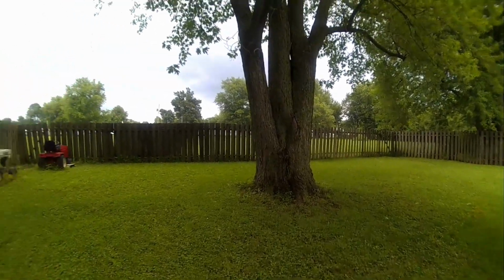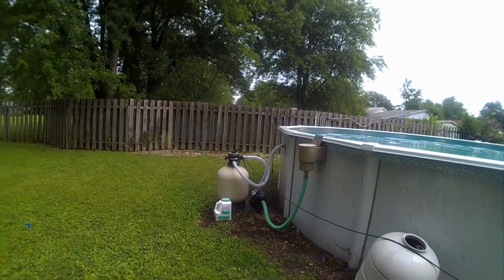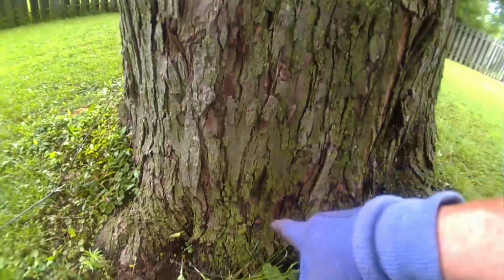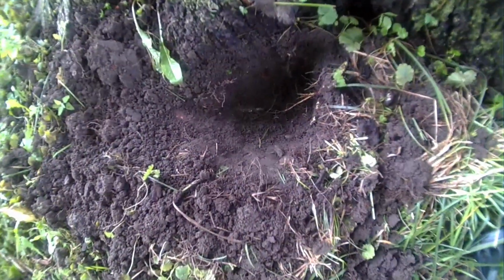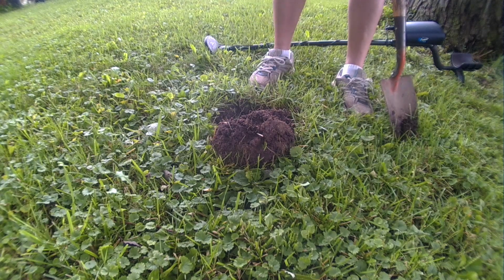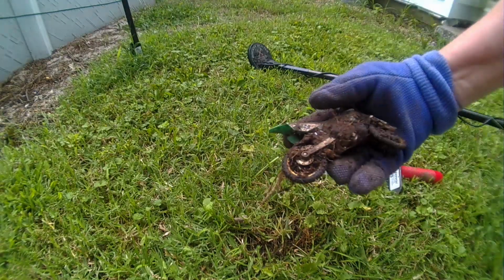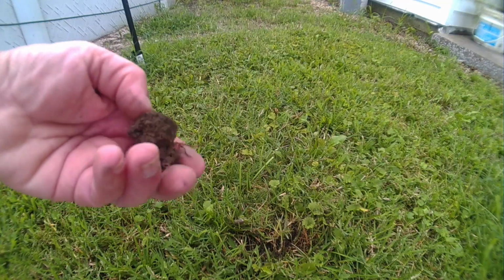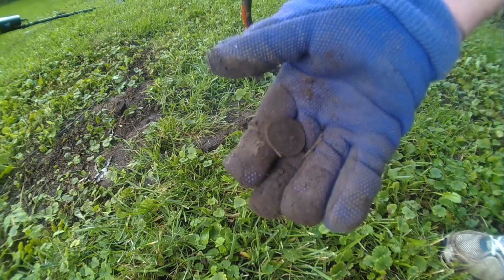diggin at my sons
I'm a lady, out metal detecting.
Sometimes with my husband, and sometimes it's just me.

Camera- Vivitar 787HD
Editing Software- Magix Edit Pro Plus 2014

All music used under one of the following licenses-

To Whom it may concern.
Permissions extend to commercial and non-commercial purposes. Videos with TeknoAXE
music can be monetized and/or used for commercial purposes. Streams with TeknoAXE
music can be monetized and/or used for commercial purposes. Games are allowed to
feature TeknoAXE music so long as it does not infringe on others' rights of usage.
TeknoAXE music can be modified/edited in length and pitch to fit individual needs.
that represents the track used in Tracking Treasures work
that hosts the track used Tracking Treasures work.
Signed by,
Matthew Huffaker, TEKNOAXE
Sunday 27th of April 2014 11:52:51 PM

or Youtube free music library

that represents the track used in Digging Treasures Moto Style's work
that hosts the track used Digging Treasures Moto Style's work.
Signed by,
Matthew Huffaker, TEKNOAXE